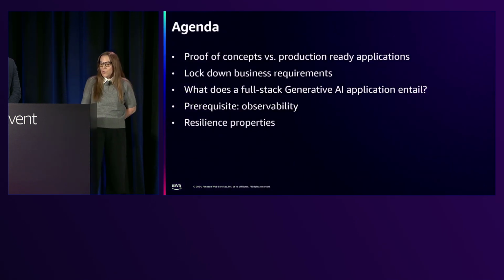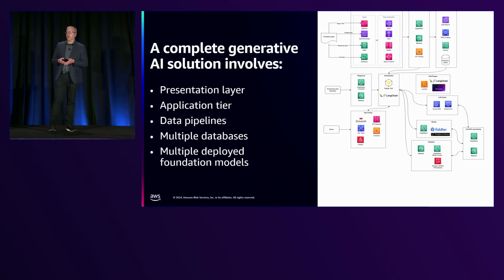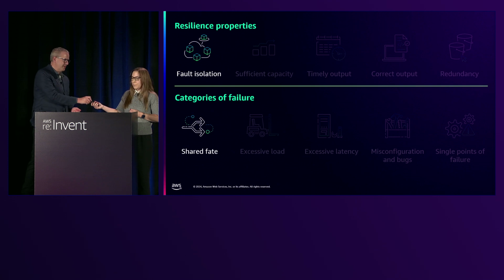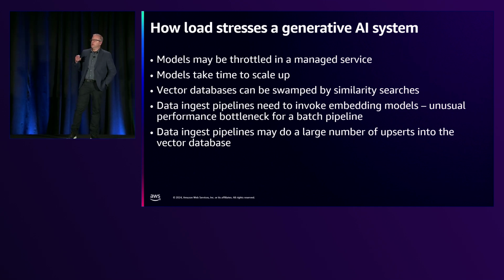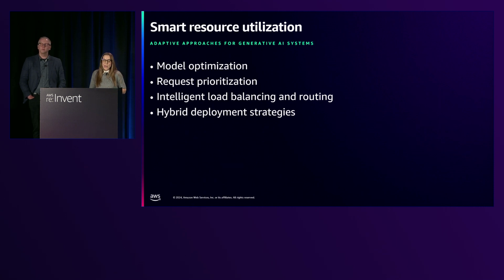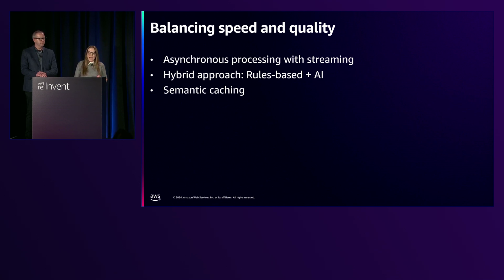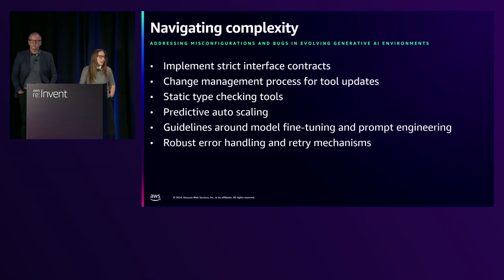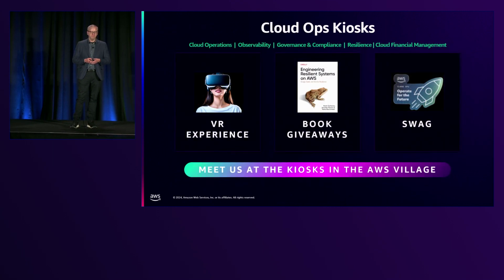AWS re:Invent 2024 - Designing generative AI workloads for resilience (COP332)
Resilience plays a pivotal role in the development of any workload, and generative AI workloads are no different. There are unique considerations when engineering generative AI workloads through a resilience lens. Understanding and prioritizing resilience is crucial for generative AI workloads to meet organizational availability and business continuity requirements. In this session, learn about the different stacks of a generative AI workload and what those considerations should be.